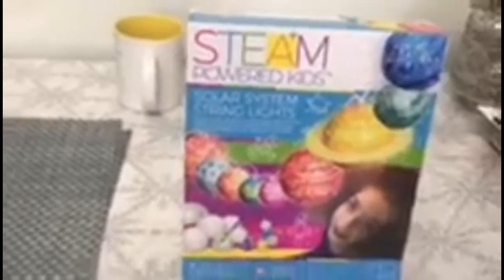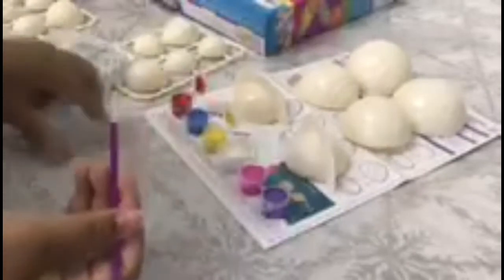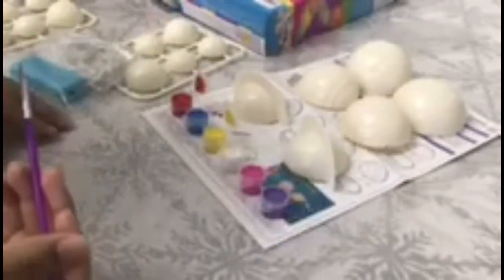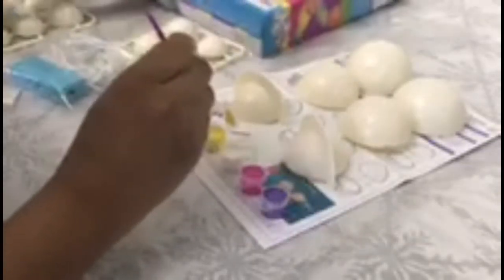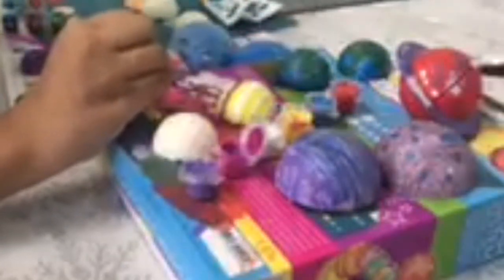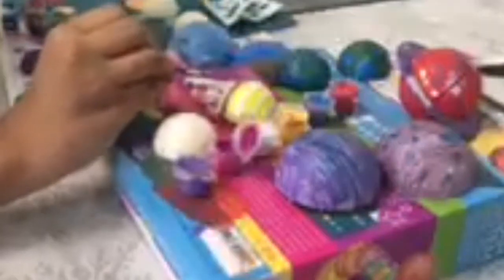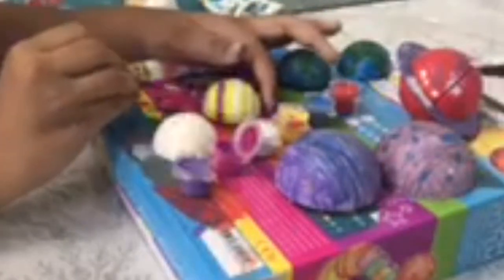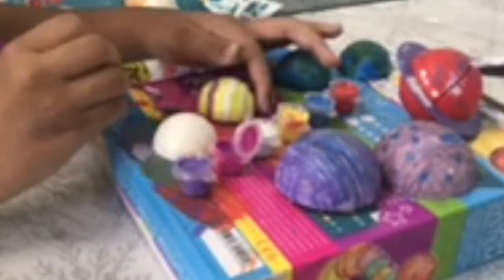Making Solar System String Lights! 🪐🚀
Hey DIY Squad today I made solar system string lights!